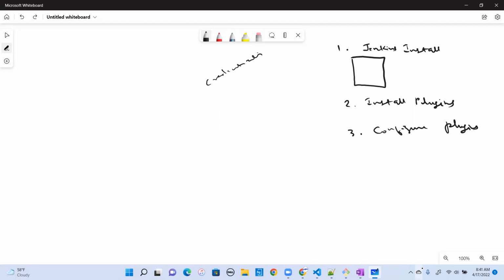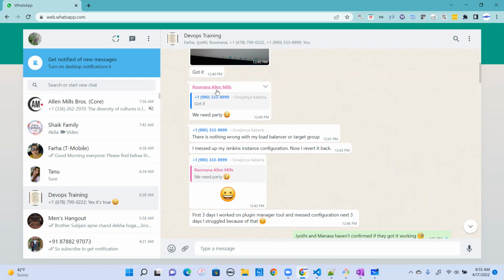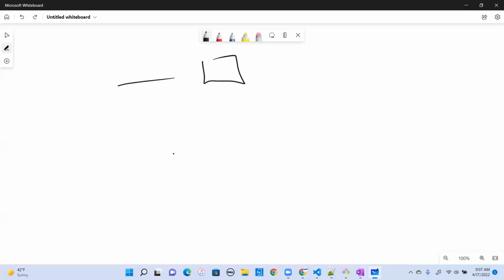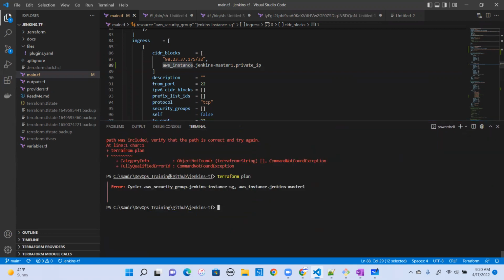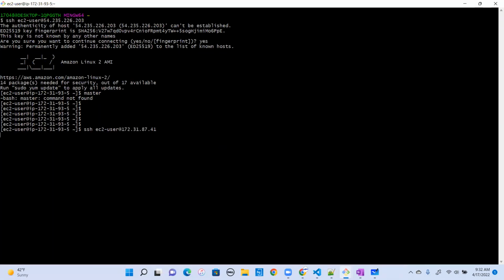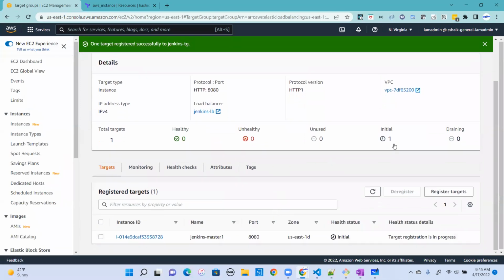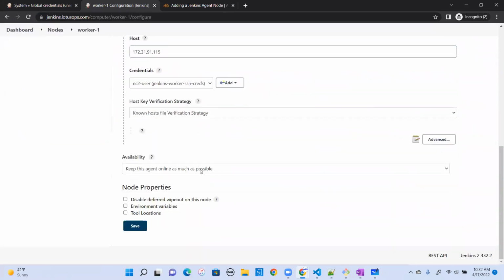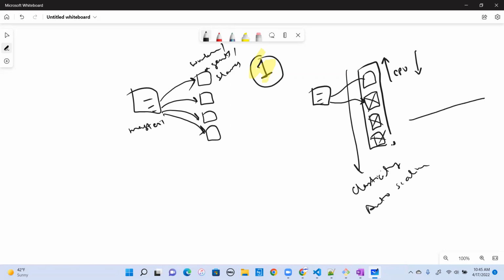Session-19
In this session we will primarily figure out hard way how to connect Jenkins worker to Jenkins master.

Assignment:
1. Automate adding of worker nodes to enable adding and removing worker nodes at will.